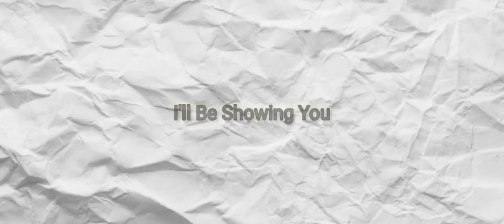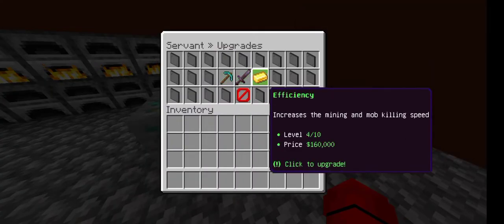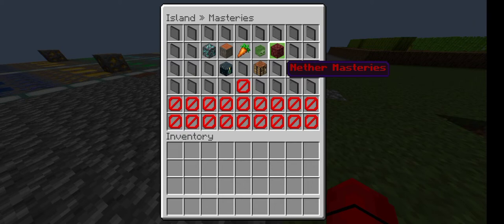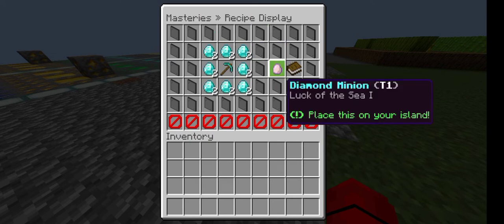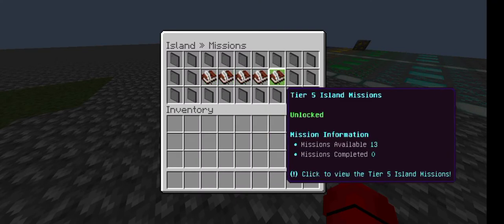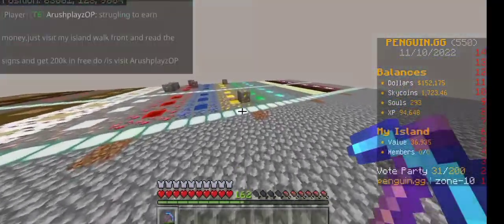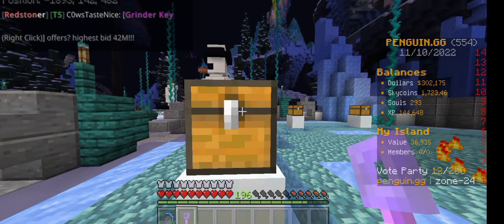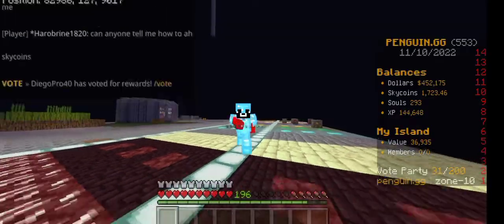Tips & Tricks For SB737 Minecraft Server...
In today's video I'll show you 5 tips and tricks for your island on SB737's skyblock server that will help you to make lots of sky coins and money

Minecraft, But I Can't Leave this chunk but Farming Diamonds in Hardcore Minecraft ! I Survived 50 Hours In Antarctica and there is 100 Kids VS 100 Adults For $500,000 but Last to Take Hand off Jet, Keeps It But did I Married Tubbo Minecraft's Funniest Cooking Show Minecraft's Funniest Hide And Seek... I Build AVATAR In Minecraft Hardcore. $1 VS $100,000 Minecraft. Minecraft, But There's Rainbow Friends Hearts Impossible Moments Cought on Camera! Most Dangerous Animals! 100 Days - [RTX Minecraft] 100 Days - [Minecraft BADLANDS] I DESTROYED THE WORLD